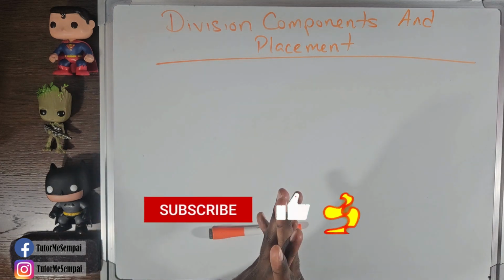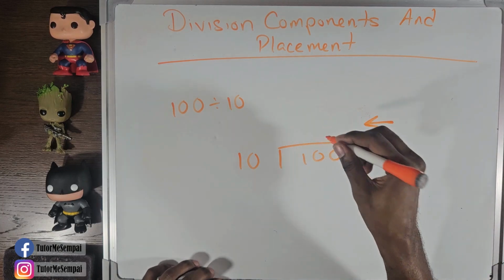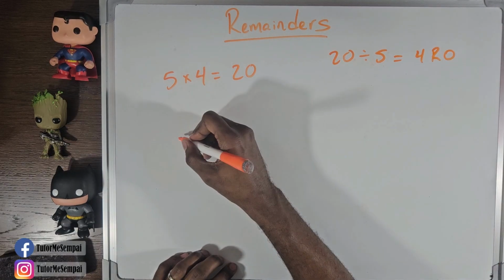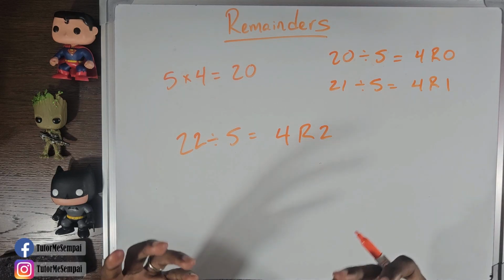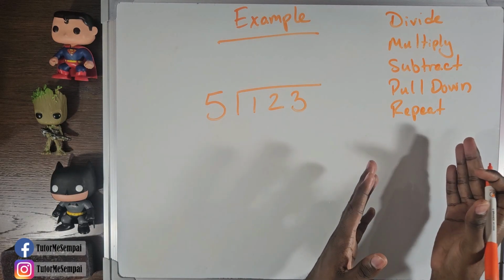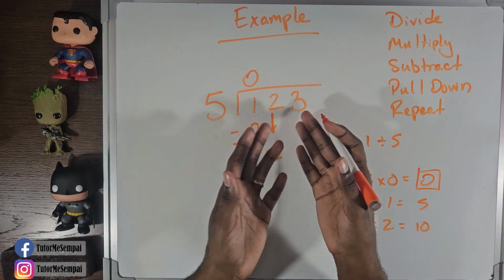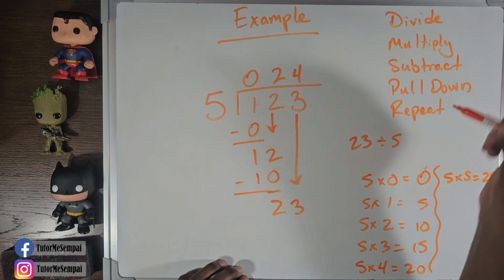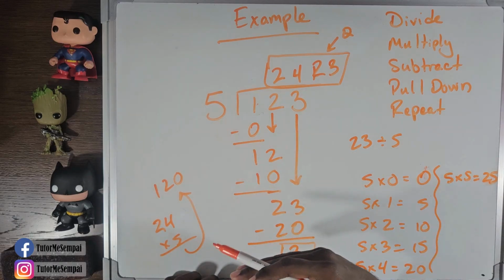How to Do Long Division | Grade 4 Math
📚 Learn long division step-by-step the easy way!
In this Grade 4 math lesson, we break down the basics of long division by focusing on where numbers go, what each part means, and how to work through a problem from start to finish.

We’ll look closely at division components, talk about remainders, and walk through a full example so you can see how everything fits together.

This lesson is perfect for students who are just getting started with long division or need a clear refresher.

🧠 By the end of this video, you’ll know:
➡️ Where to place the divisor, dividend, and quotient
➡️ What remainders mean and how to identify them
➡️ The step-by-step process for solving long division problems

⏱️ Timecodes
0:00 – Division Components and Placement
2:53 – Remainders
7:02 – Steps Needed
8:32 – Example

🎯 Join Tutor Me Sempai and build strong division skills with confidence!

🎵 Music Credit
Song: Happy
Composer: MBB